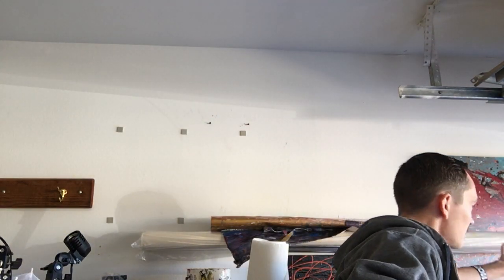Gloss Enamel Pros and Cons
Today I’ll talk about the pros and cons of using gloss enamel paint. Gloss enamel is essentially super glossy house paint that is used on things cars and fire hydrants. It’s durable and shiny but hard to work win and sometimes unforgiving. It also dries quickly, which is a double edged sword.